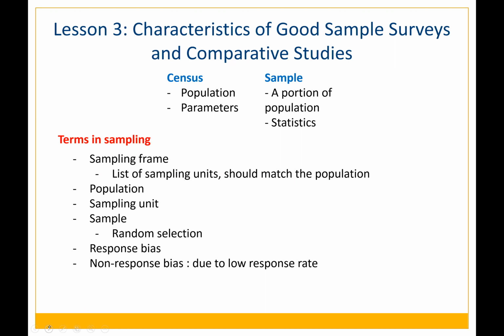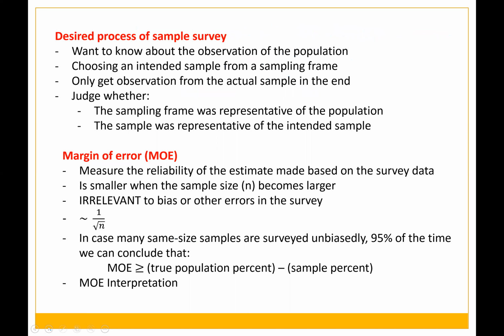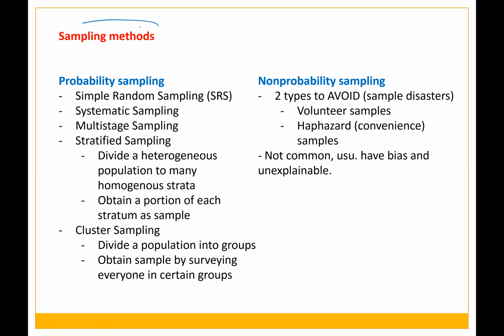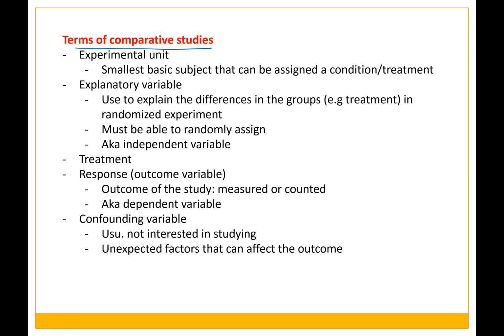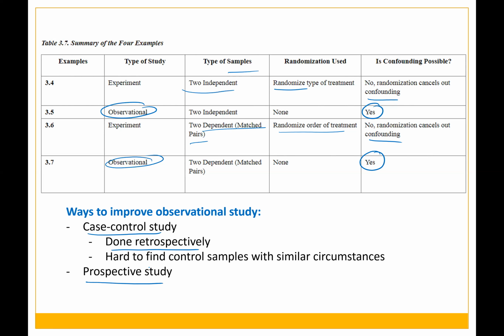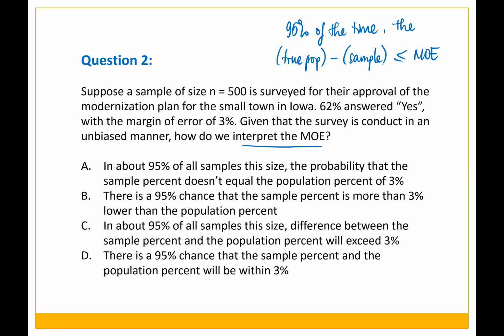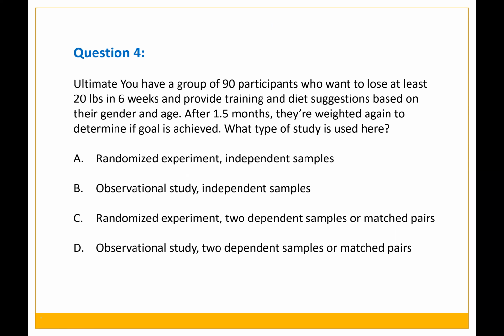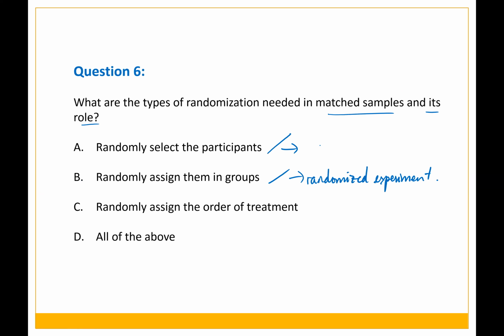STAT 100 Week 2